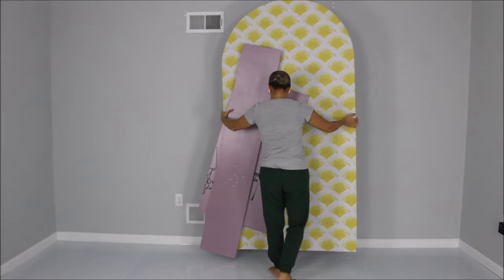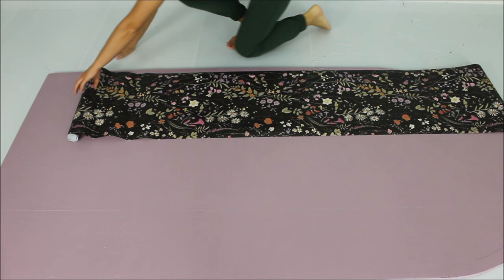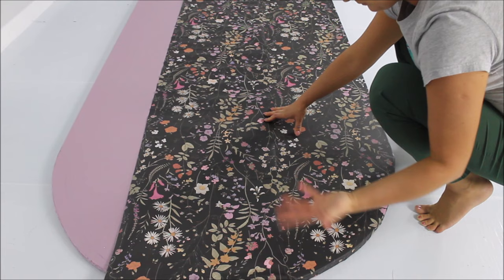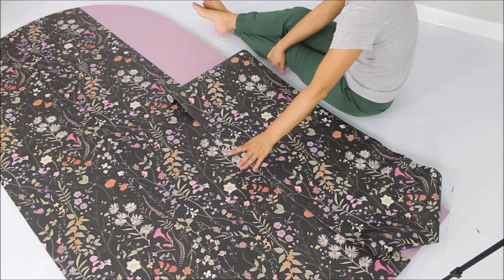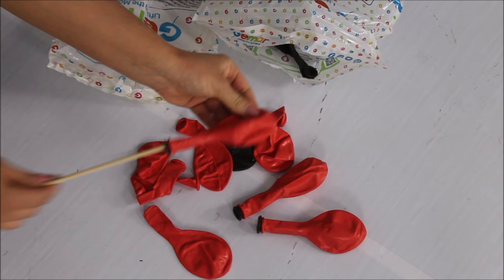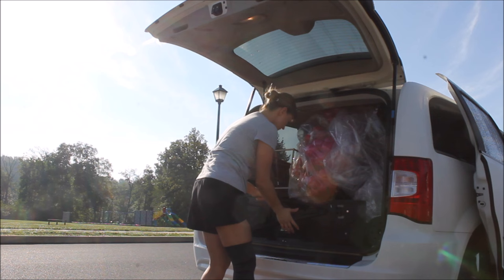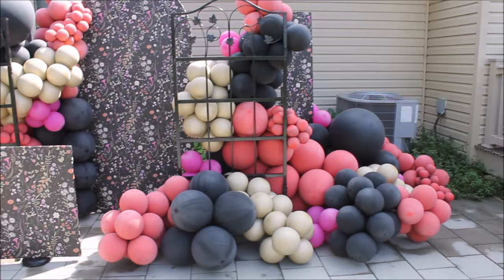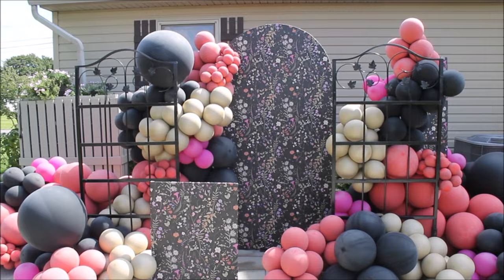Fall Balloon Garland Install with Gemar Balloons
Amazon Store front

Poster Stands

Sand Bags